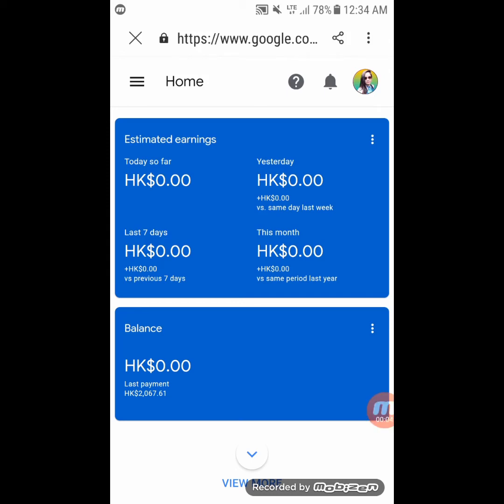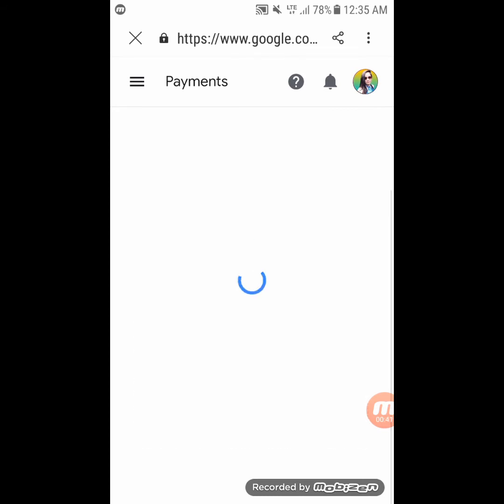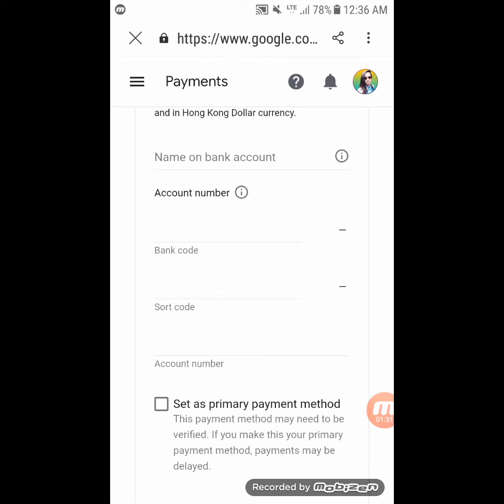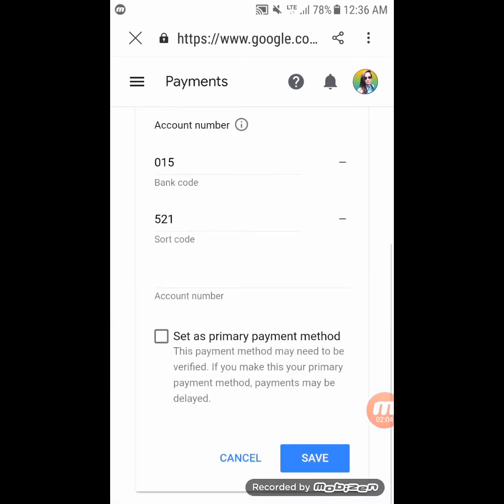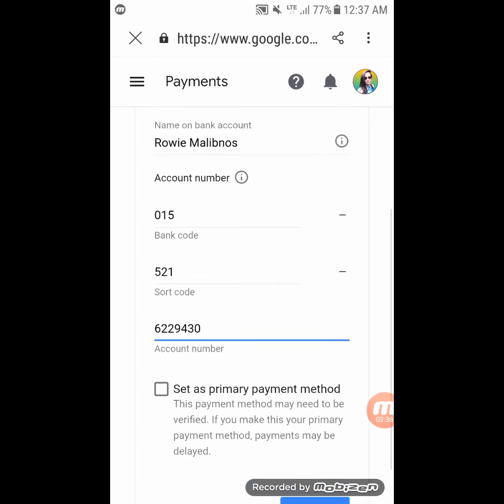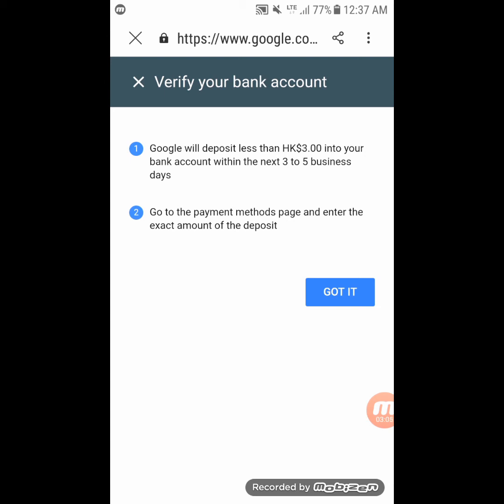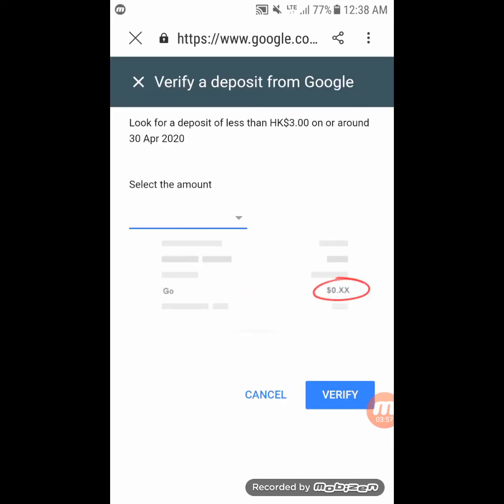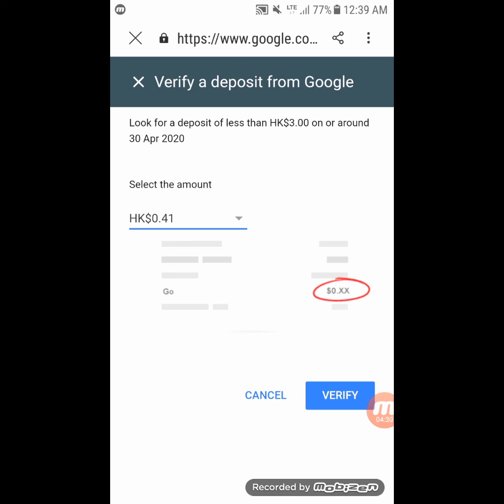𝘏𝘰𝘸 𝘛𝘰 𝘓𝘪𝘯𝘬 𝘉𝘢𝘯𝘬 𝘈𝘤𝘤𝘰𝘶𝘯𝘵 𝘛𝘰 𝘠𝘰𝘶𝘳 𝘎𝘰𝘰𝘨𝘭𝘦 𝘈𝘥𝘴𝘦𝘯𝘴𝘦 𝘈𝘤𝘤𝘰𝘶𝘯𝘵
This video is a simple tutorial on how to link your bank account to your google adsense account to receive payments from google adsense.It may varry depending on the country you are in but i hope it will help to give you idea on how to link your bank account to your google adsense and receive payments from your google account specially on YouTube.For Hong Kong based youtubers this is much relevant cause its somehow confusing about the sort code and bank code.

how to link bank account to google adsense account
how tom add payment method to your adsense account